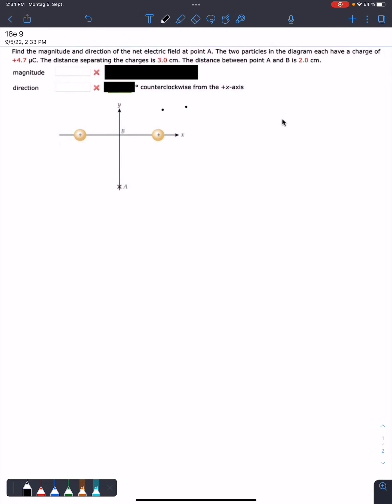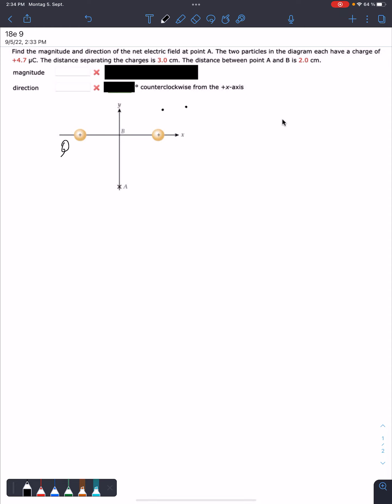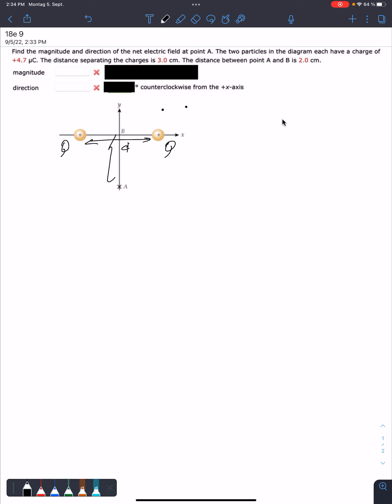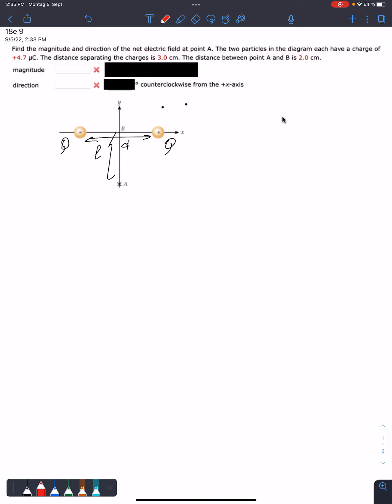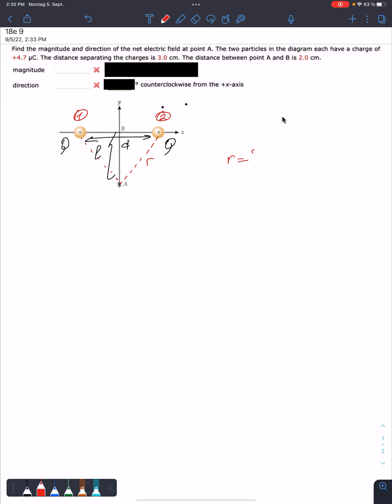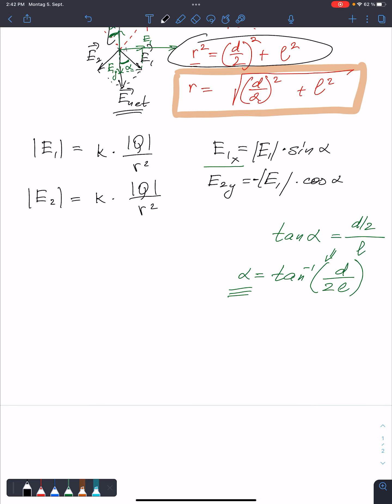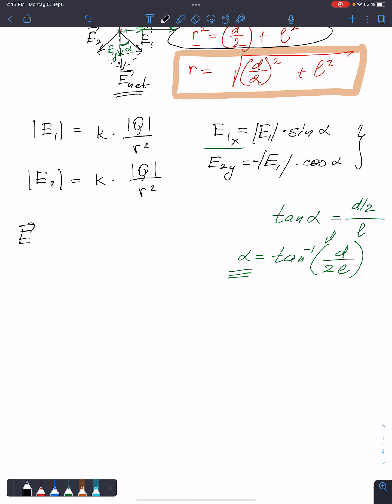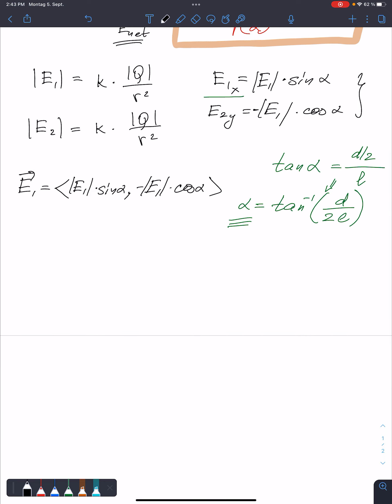18E, 9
Outline of the problem